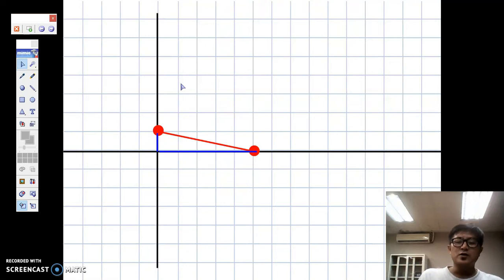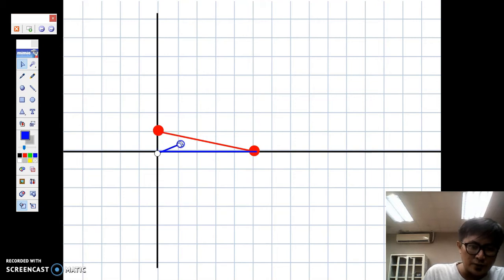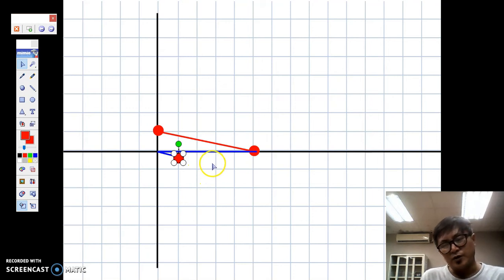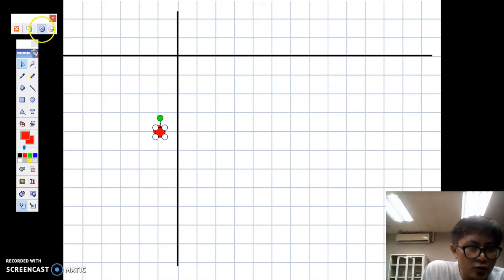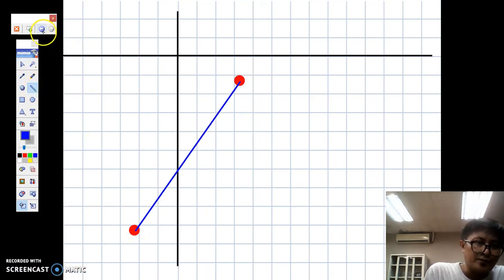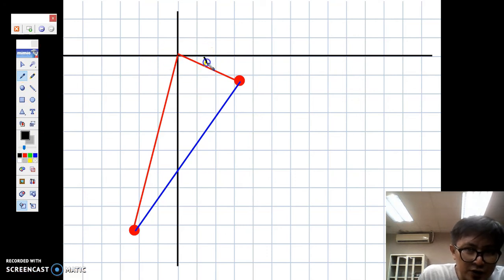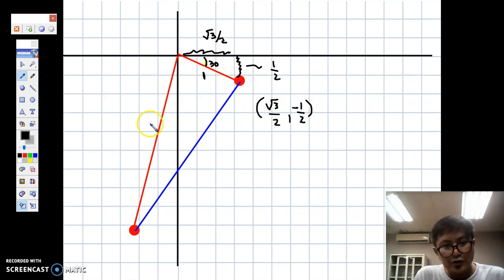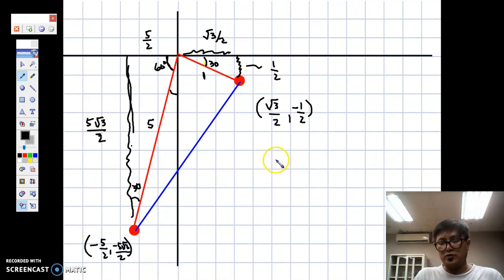MathSoc Question of the Day #1